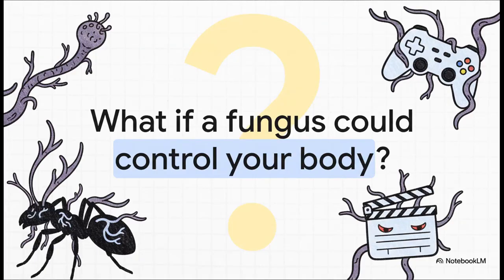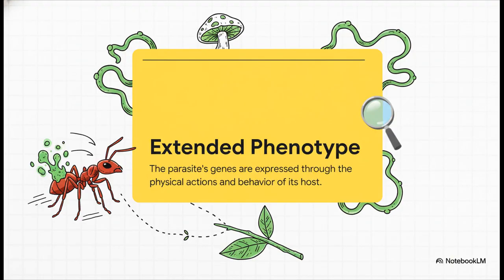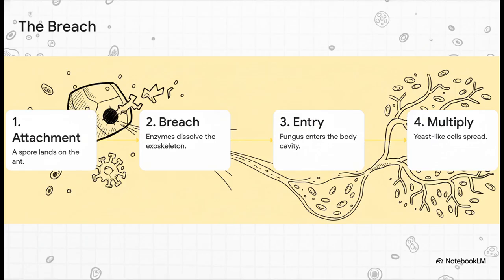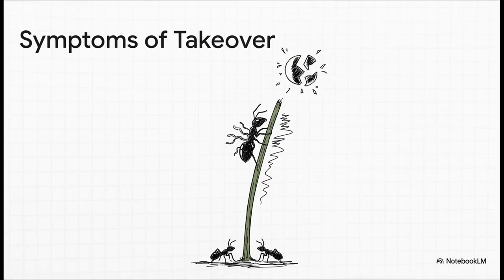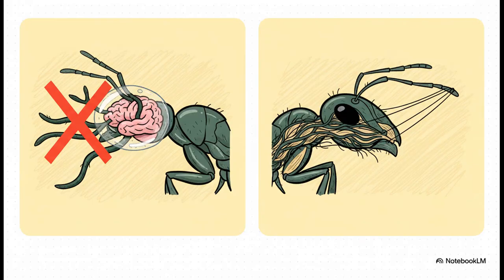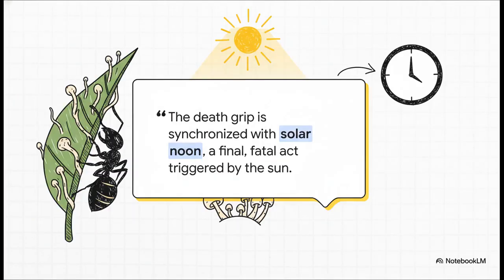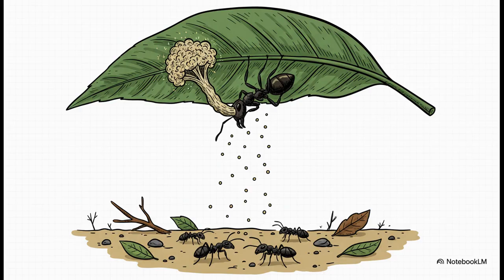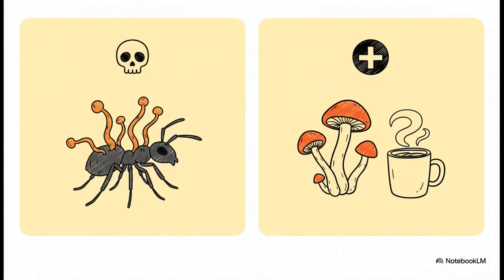The "Zombie Ant" Fungus Doesn't Attack the Brain. Here's How It Works.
This video dives into the complex evolutionary architecture of Ophiocordyceps unilateralis, the infamous "zombie ant fungus."
We explore how this specialized entomopathogenic fungus has maintained its precise behavioral manipulation for at least 48 million years based on fossil evidence. Contrary to popular belief, the fungus does not invade the ant's brain to take control. Instead, we reveal how it forms an extensive three-dimensional network that colonizes and hypercontracts the ant's peripheral muscle fibers using specialized enzymes and neuromodulatory chemicals. This forces the host to perform the terminal "summiting" behavior and the final "death grip" to reach the perfect microclimate for spore dispersal.
Finally, we discuss the ecological checks that regulate this lethal parasite, including "social immunity" behaviors within ant colonies and the existence of hyperparasitic fungi that attack the zombie fungus itself.